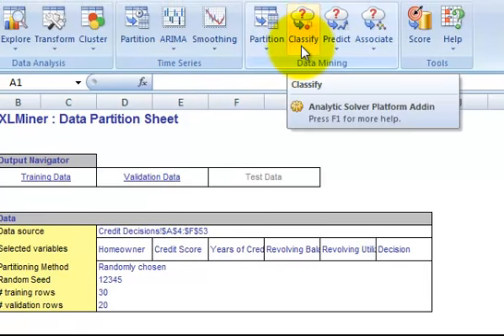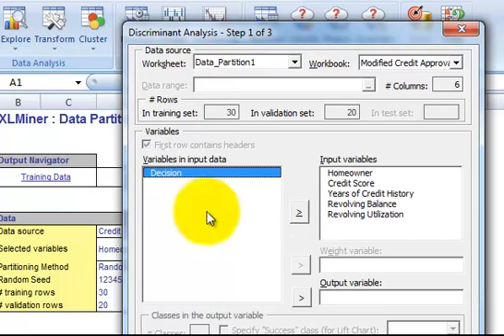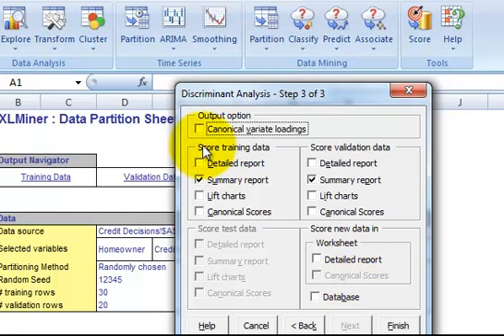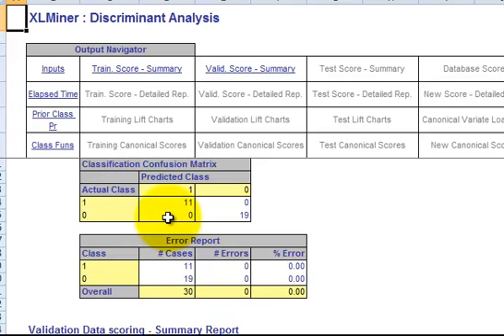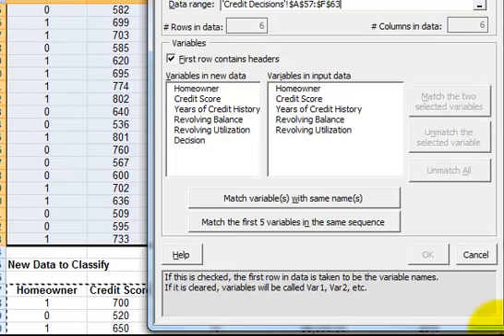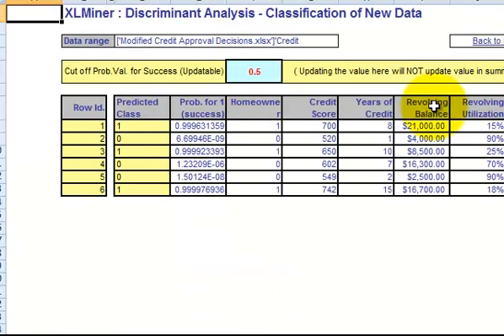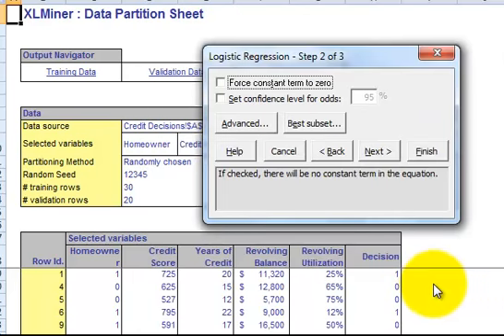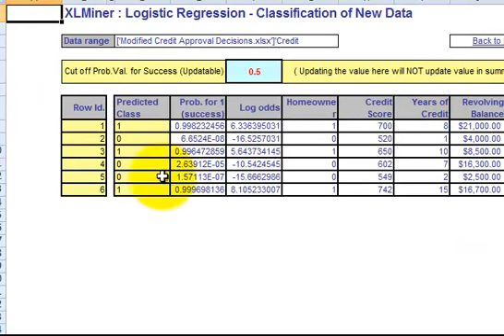BAS 121 C12 Example Classification Disc LogR